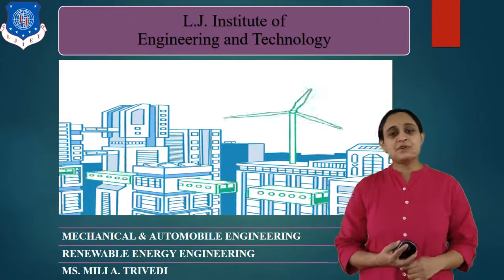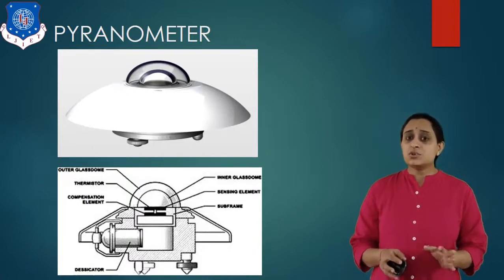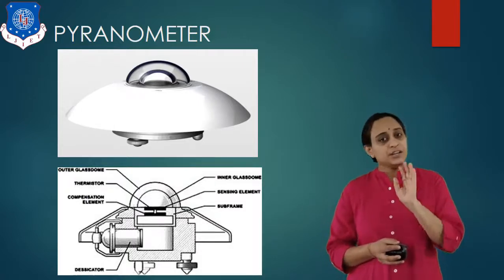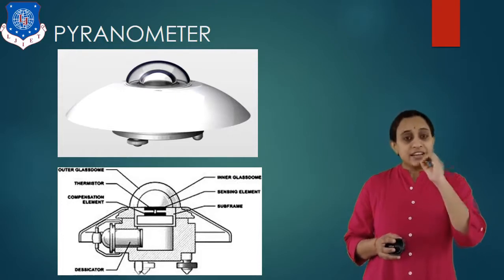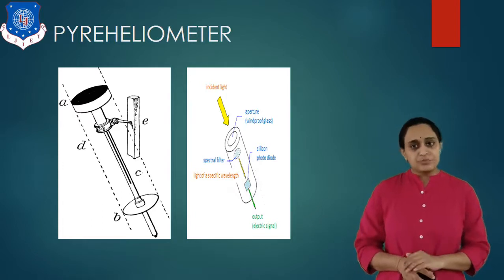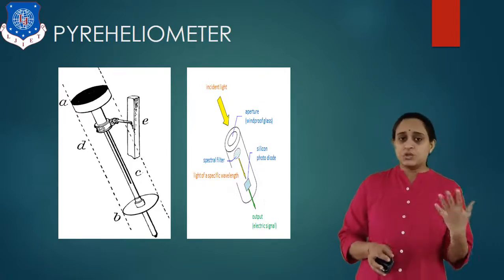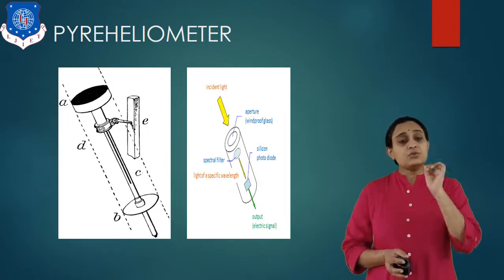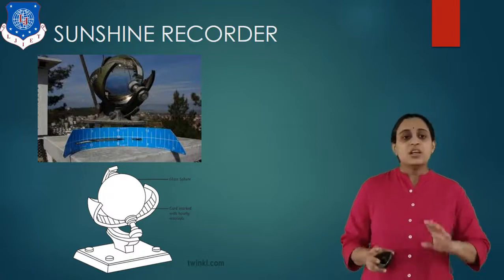L 4 Instruments of Measuring the Solar Radiation | Solar Energy | Renewable Energy Engineering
Renewable energy engineering,
Solar energy,
instruments for the measurement of solar energy
What is pyranometer?
what is pirhylio meter?
what is known as sunshine recorder?
how we can measure the solar radiation?

Next Lecture Link-L 5 Basic Introduction of Solar Energy and usefulness | Solar Energy |Renewable Energy Engineering|